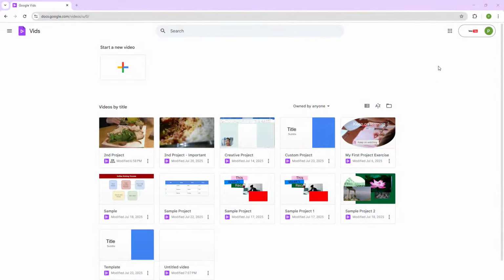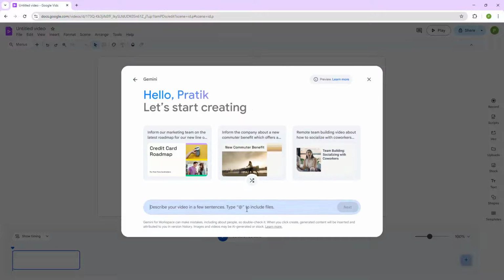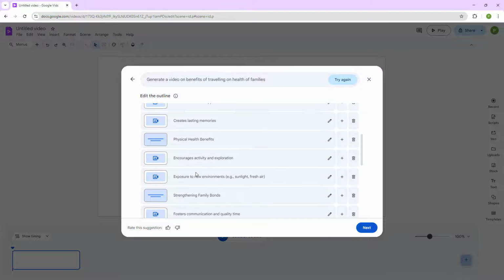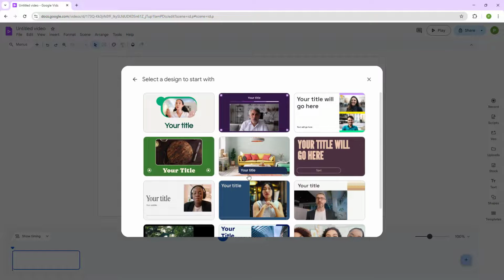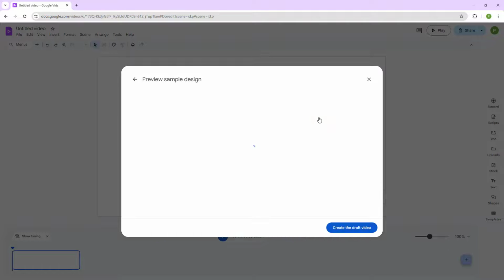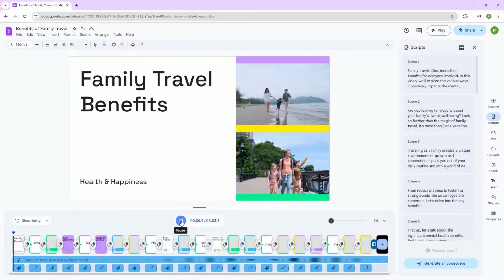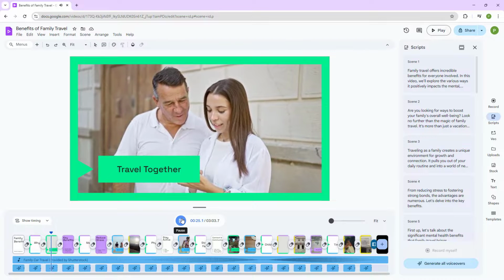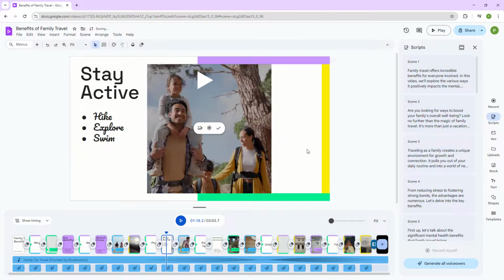Google Vids - Lesson 63 - Generating Entire Video Project with AI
In this tutorial, we will be discussing about Generating Entire Video Project with AI in Google Vids, including accessing the latest features and ensuring you're using the most current version available in your Google Workspace account.